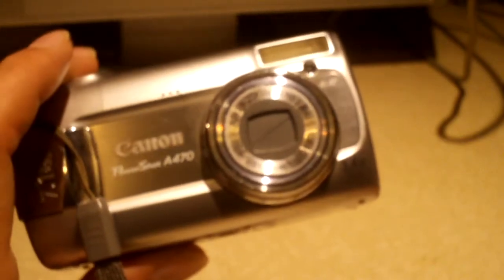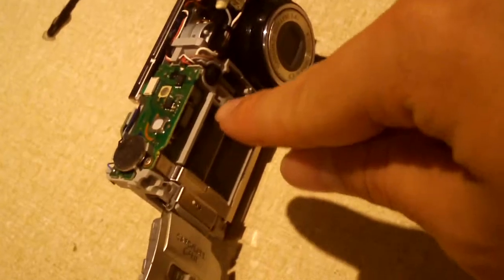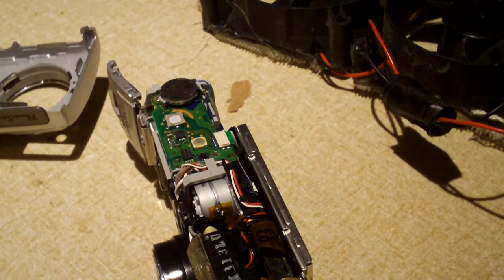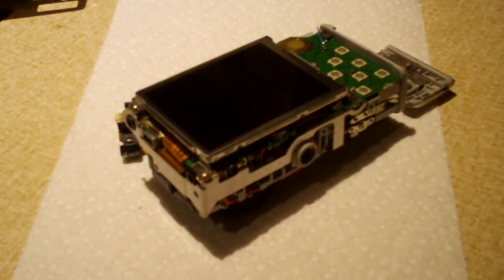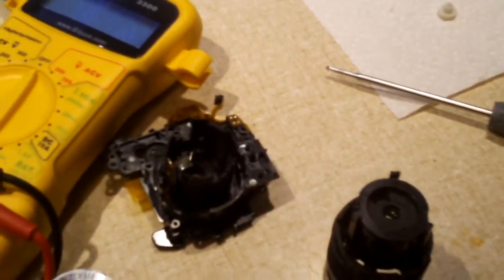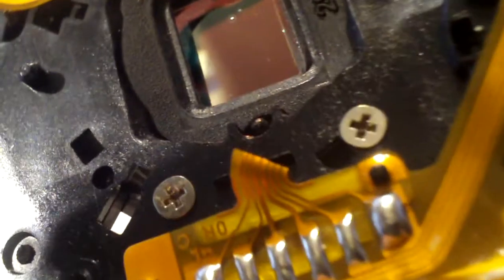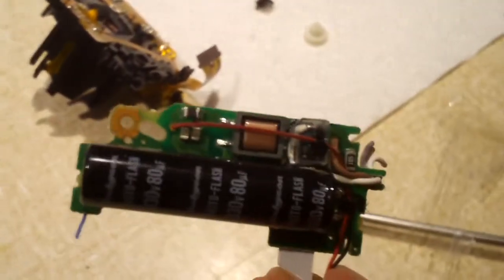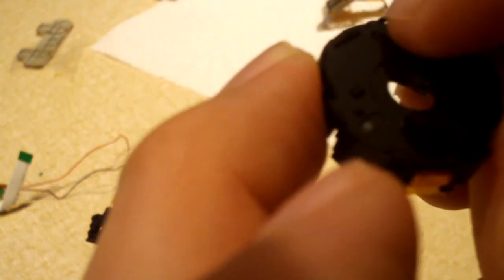Random Footage of Tearing Apart a Canon Powershot A470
Notice: This may not be the most entertaining video. I shot video of me tearing apart a Canon Powershot A470 digital camera with intentions of potentially fixing a stuck shutter. There was later a change of plans when I ended up keeping a different camera to use instead. I figured I would go ahead and post this footage anyway as there doesn't really seem to be any decent videos of the inside of this particular model of camera.

Introduction audio provided by Freesound.org